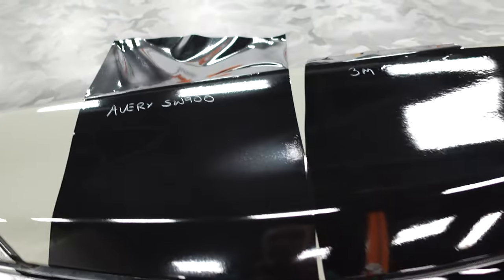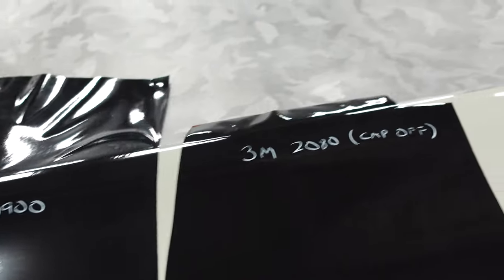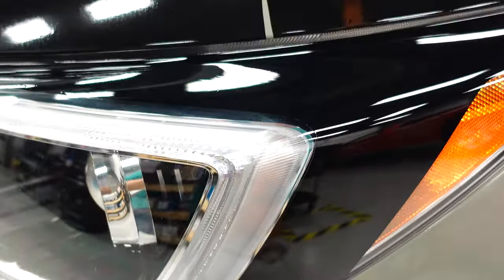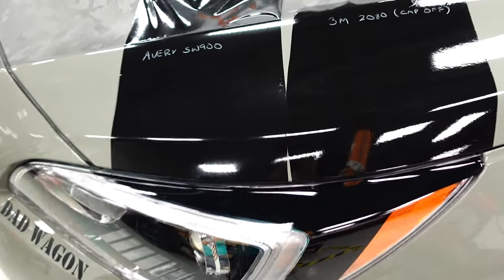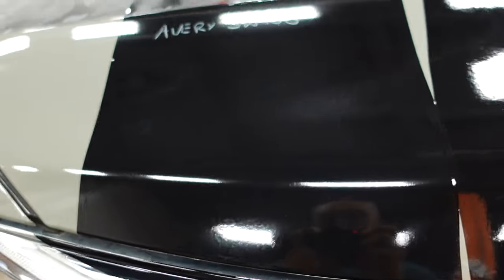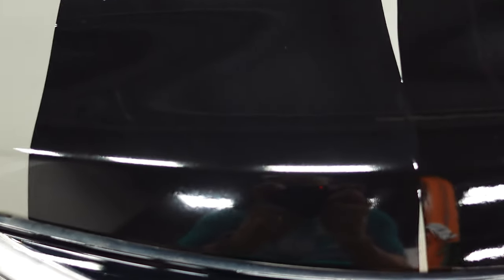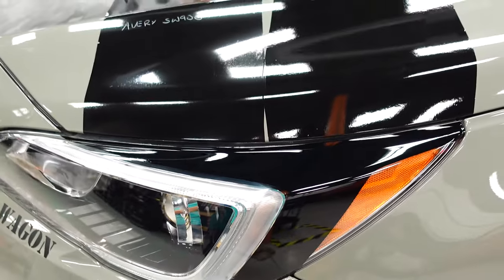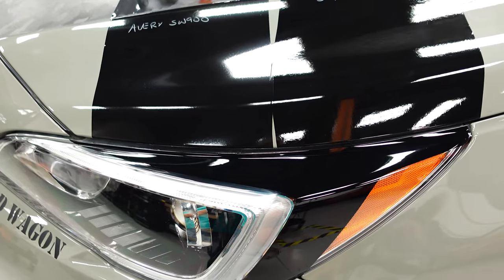Which Gloss Black Vinyl Looks the Best | Avery vs 3M vs VVivid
Hey guys, just a quick comparison of three different gloss black vinyls to see which one looks the best.  Between Aver SW900, 3M 2080, or VVivid Ultra Gloss, which one of these gloss black vinyls do you think looks the best?

VVivid Ultra Gloss Black
3M 2080 Gloss Black
Avery SW900 Gloss Black